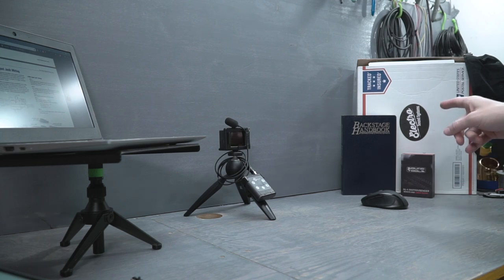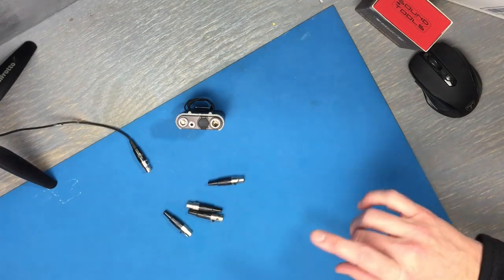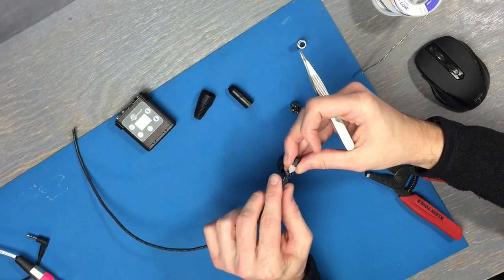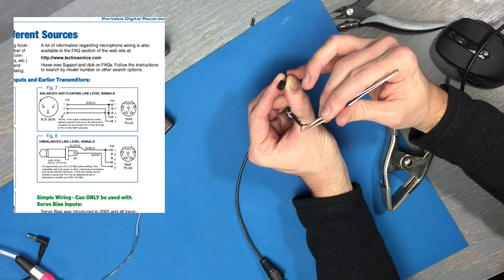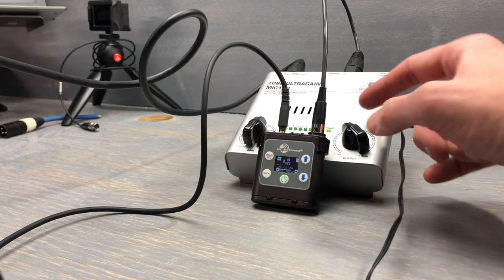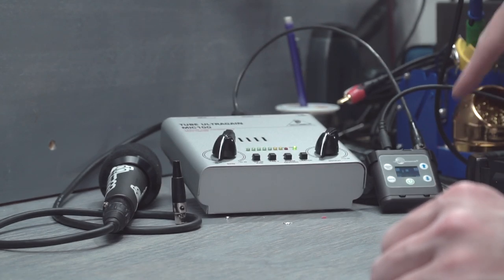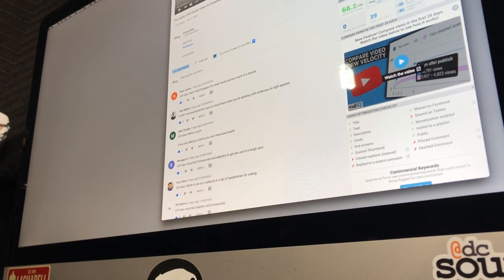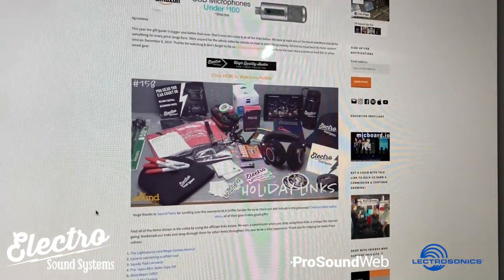Making a line level TA5f to XLR input cable for Lectrosonics PDR - How-to Solder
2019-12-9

Following up on the Holiday Gift Guide video last week, we're announcing the winner of the giveaway in this video. Might as well have a chat and make a custom cable for the @Lectrosonics PDR while we're at it. Get your soldering iron & microscope out if you want to follow along, these TA5f connectors are crazy small. All of the original gift items are linked below, as well as on the where you can find all of your viewer submissions.

This is not a paid video, although audio support for the channel is provided in part by Lectrosonics Wireless - find out about the PDR Recorder I used in this video @

1. The Lightsource.com mega combo wrench
2. Ratchet Scaffold Tool
 a. Better Scaffold Tool
 b. Truss Tools
3. Squid Lanyards
4. ProTapes Mini Gaff
5. Zeiss Wipes 100ct
6. Small Rig Clamp
7. 1/4 - 20 to 5/8 adaptor (camera to mic stand)
8. SoundTools Storefront
a. XLR Sniffer Sender
c. Tool Bags
d. Cat Box
e. Swag
9. Audio Technica ATH-M50x
a. ATH-M40x
b. ATH-M70x
10. Headphone Softies
11. Backstage Handbook
12. Portabrace Producers Bag
13. Lenovo Ideapad Laptop
14. Lenovo ThinkPad (Renewed)
15. K-Tek Stingray Gear Bags

- Try Kindle Unlimited.

This video was made possible with the following product support from industry friends:

Get your NAME on the Founders Wall or in the credits by supporting the channel directly here:

Audio support for the channel is provided in part by Lectrosonics Wireless - find out about the PDR Recorder I used in this video @